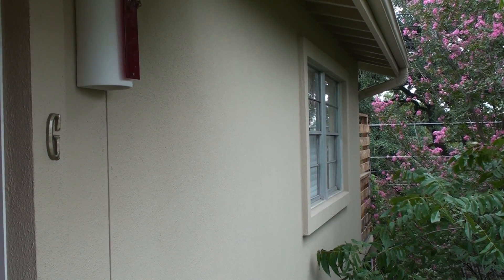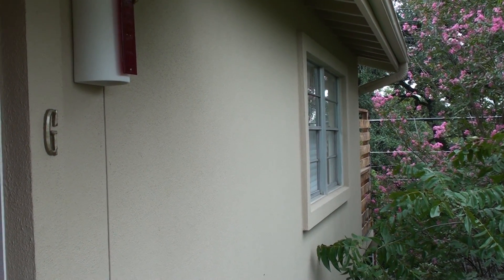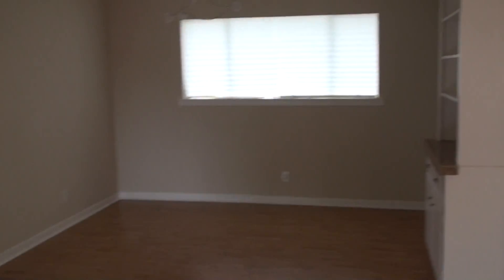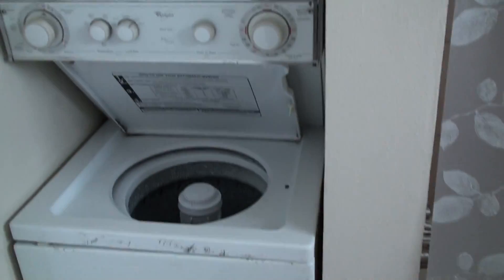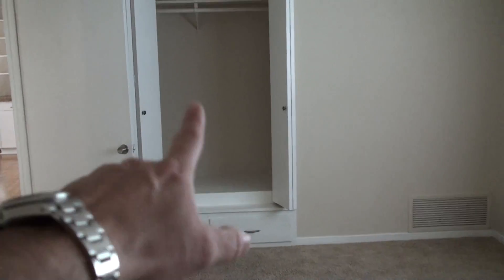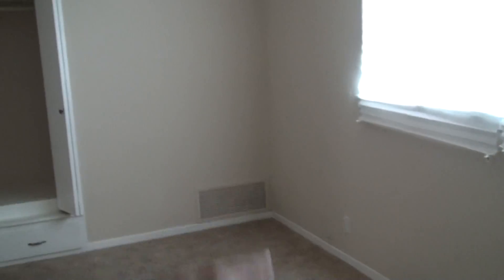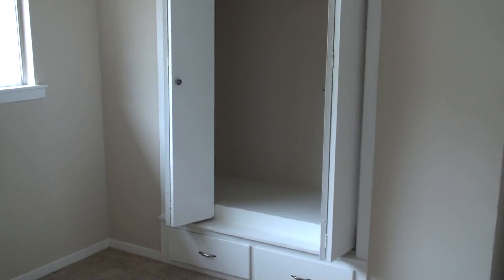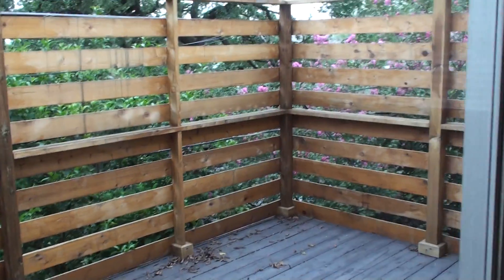Clarksville Austin Investment Property Sold By Perry Henderson 8.15.11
is a local realtor at Prudential Texas Realty looking at 1713 Enfield Austin TX 78703